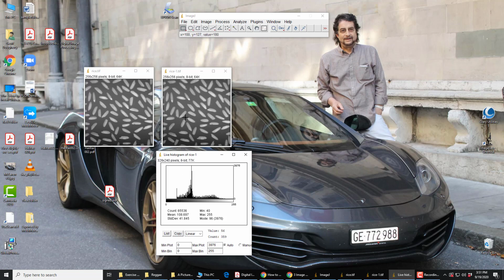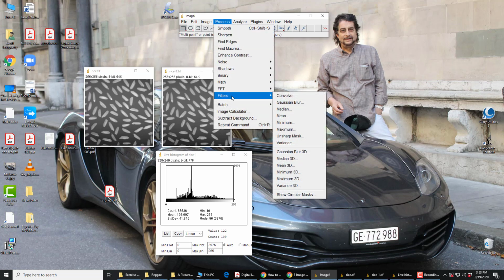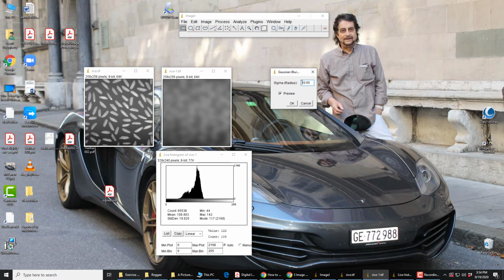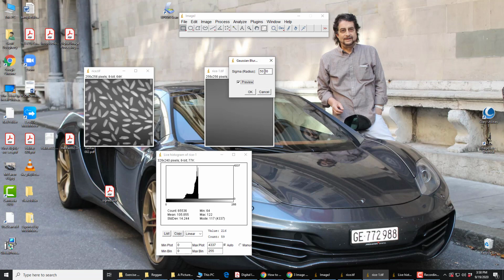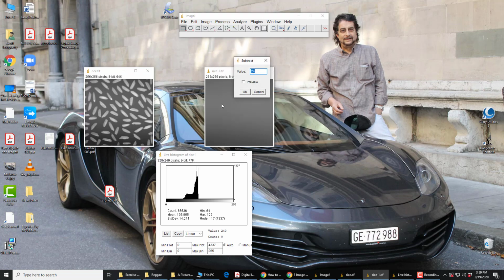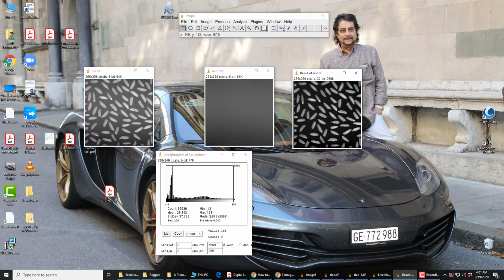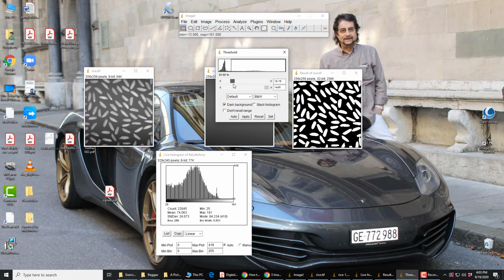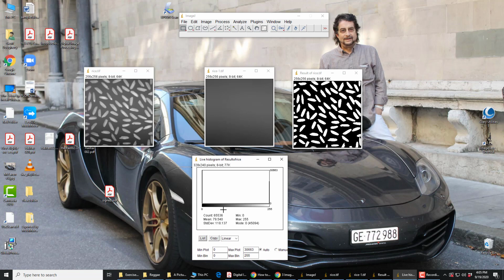Digital Image Processing: 3a. Blurring and background subtraction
This video explains blurring and background subtraction in a simple way using the popular freeware program ImageJ (available for download This is one of a series of videos linked to my book Digital Image Processing for Medical Applications (Cambridge University Press, IBSN 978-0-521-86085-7). Happy viewing!
Oh, and remember to have a look at my